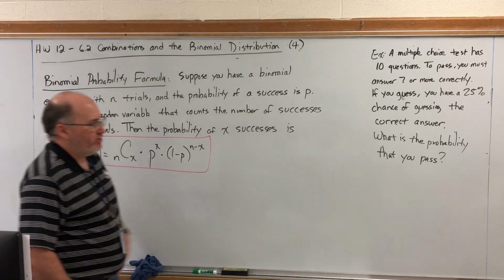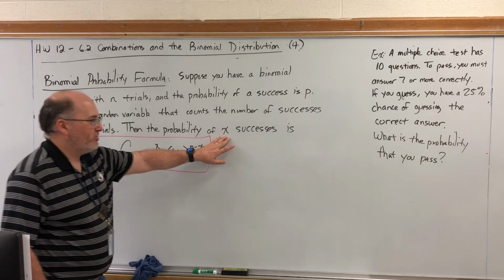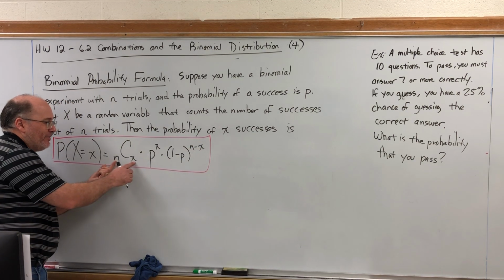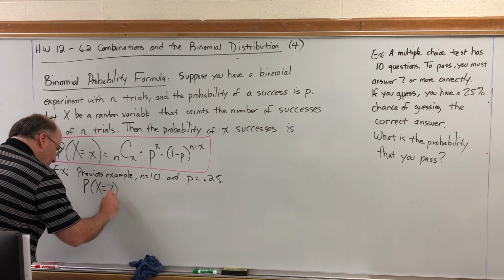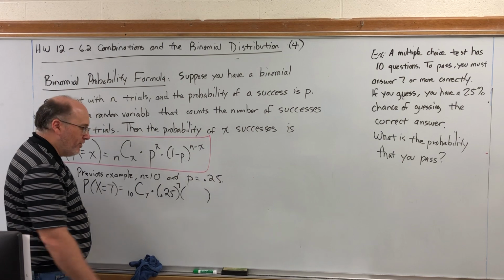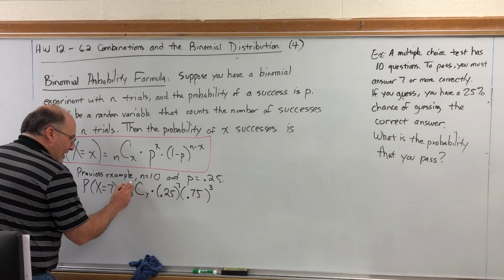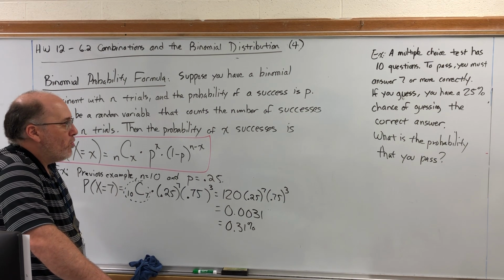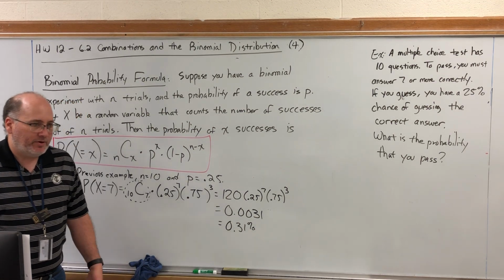HW 12 Section 6.2 (4) The Binomial Distribution - Binomial Probability Formula, Part 1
Fourth video for HW 12 Section 6.2 for MATH 1342 900 at Tyler Junior College, Spring 2020